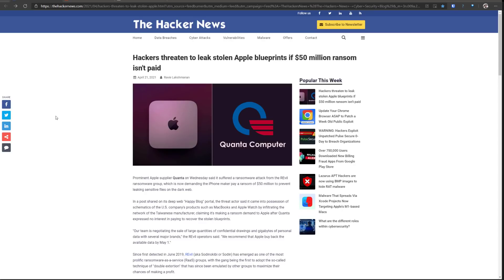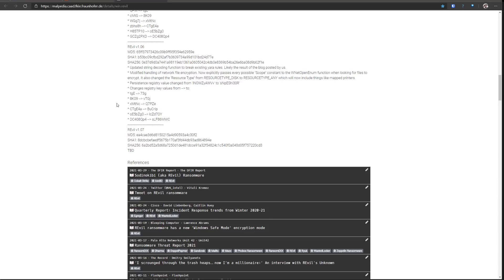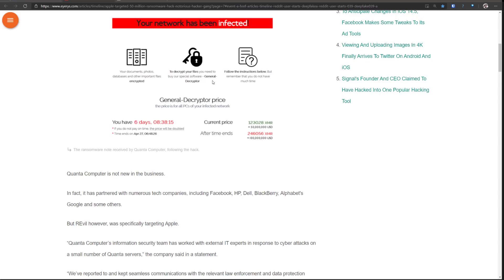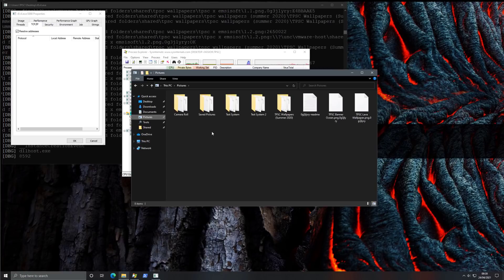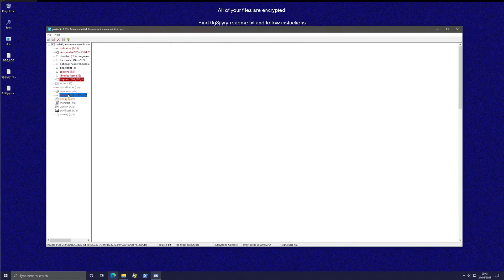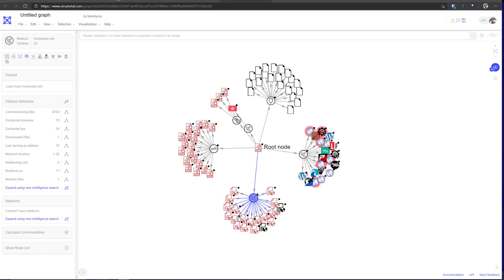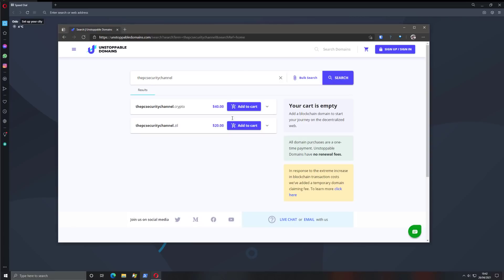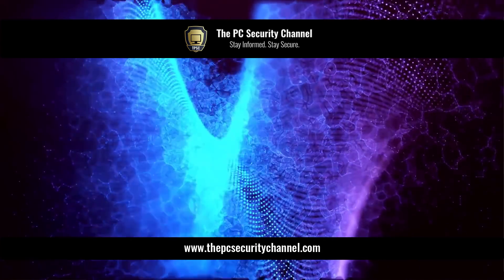REVIL Ransomware: Analysis and Demo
Apple Supplier Hacked by REVIL Ransomware ($50 Million ransom demand): Live Demo & Analysis